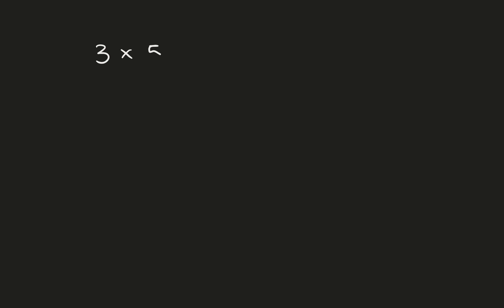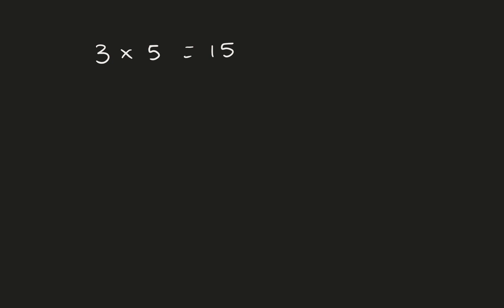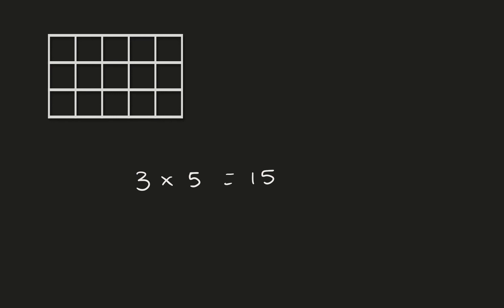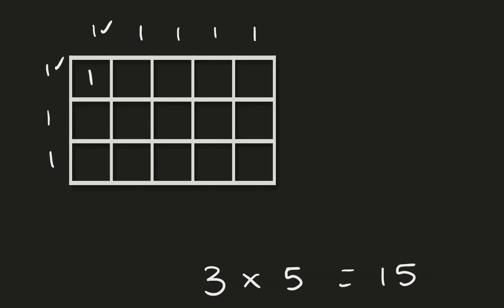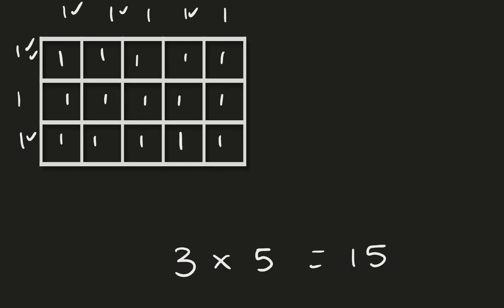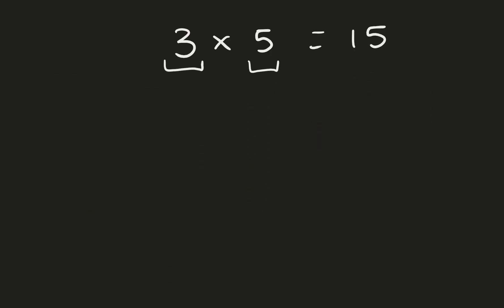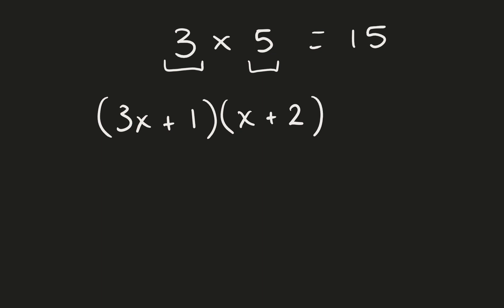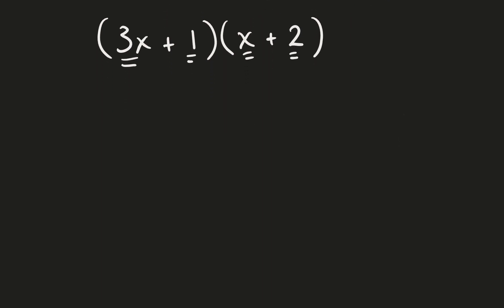Multiply Polynomials recorded for CP Math One